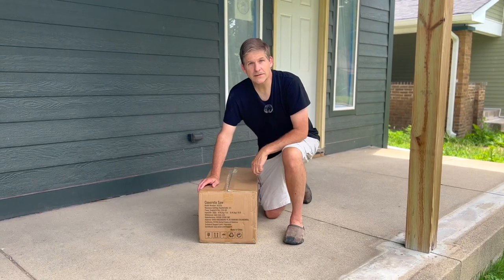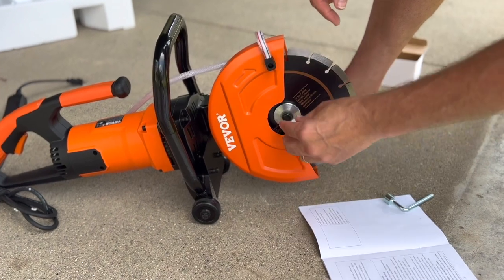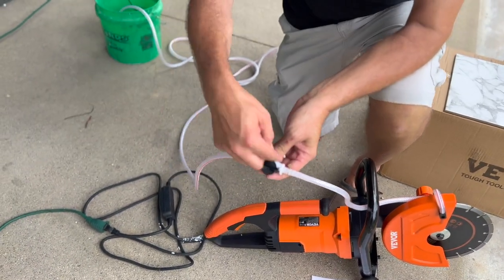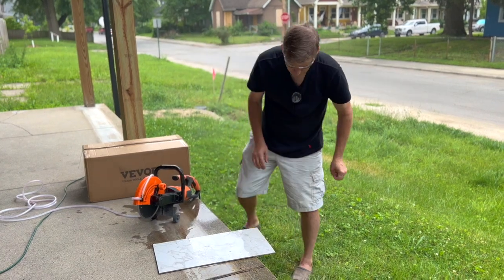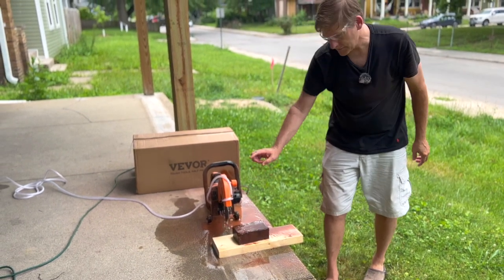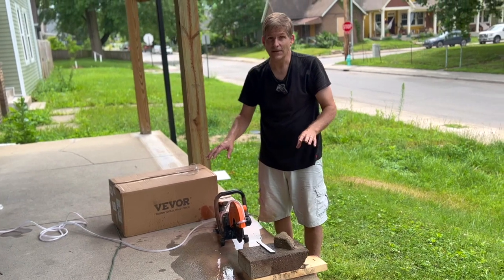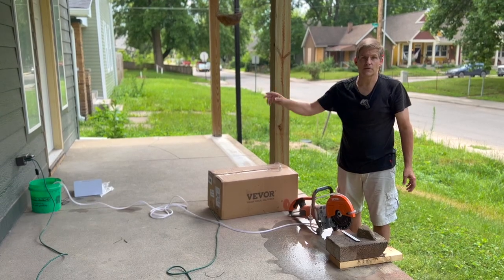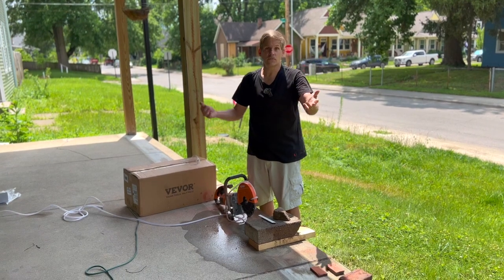How to use a concrete saw | Concrete cutoff saw - VEVOR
Vevor sent us their 9 inch electric concrete saw to review. It is found on Amazon
VEVOR Electric Concrete Saw, 9 in Circular Saw Cutter with 3.5 in Cutting Depth, Wet/Dry Disk Saw Cutter Includes Water Line, Pump and Blade, for Stone, Brick, Porcelain, Concrete, 1800W/15A Motor

This Vevor Concrete saw is  basically a mini version of the full blown 14 inch concrete cut-off saw you might find at a tool rental center. This mighty little saw easily cut through, tile, brick and concrete with the 9 inch diamond tipped concrete cutting saw blade.

Set-up for the concrete saw was simple. We put the mirco-pump in a bucket of water, put the blade on the saw, plugged the pump and plugged the saw in and we were cutting in no time. The concrete or stone cutting saw can cut wet or dry with the turn of a dial. The saw can cut tile, cut brick, or cut concrete with the same ease.

The saw was more than capable of cutting concrete and cutting brick without hesitation. The saw is sturdy and substantial, but weighs far less than the rental store behemoth gas powered saw. If you cutting depth is 3.5 (up to 7 inches if you can flip the material and cut from both sides) the concrete cutoff saw can do the job.
And for the money, if you use the saw 2x, it has likely paid for itself in rental costs of the gas powered saw!

TOOL BOX - MUST HAVES:
     Gerber Gear 22-41830N EAB Pocket Knife and Money Clip, EDC Gear, Fixed Blade Knife,
     Stainless Steel